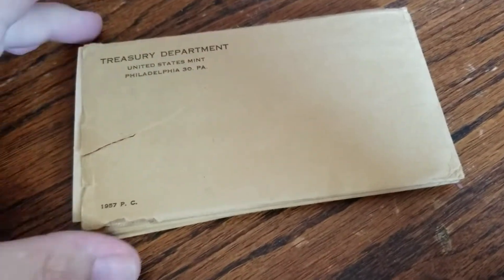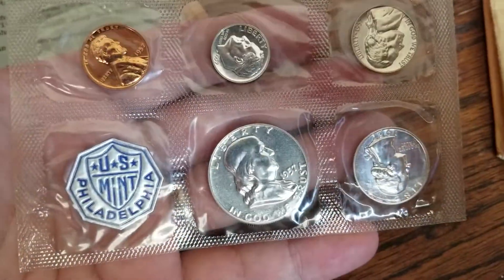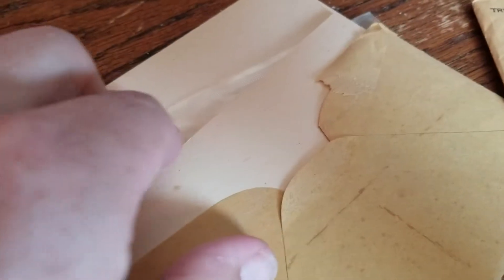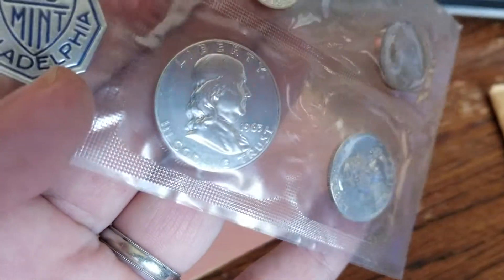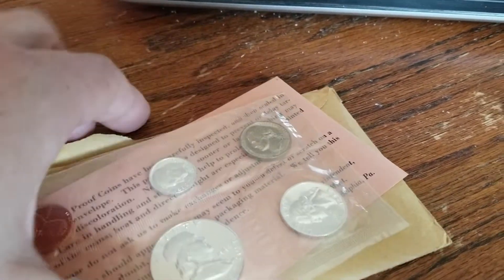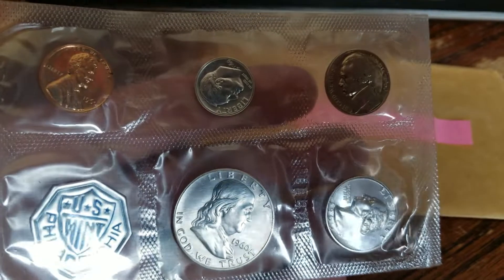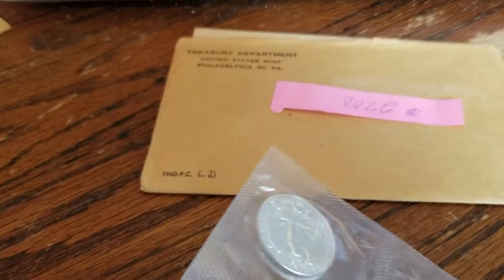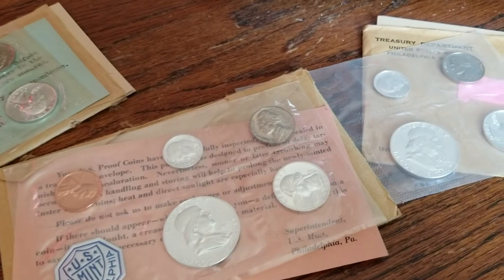How to Hunt for Cameos in Proof Sets - Follow me!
enjoying the hunt!